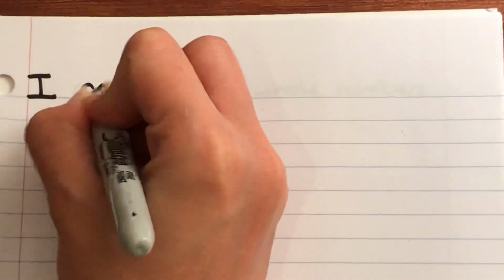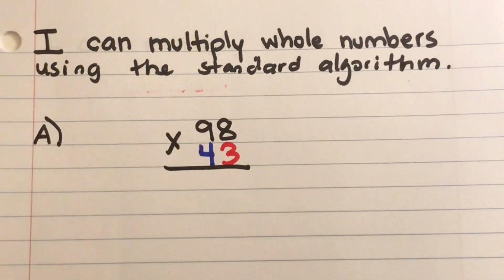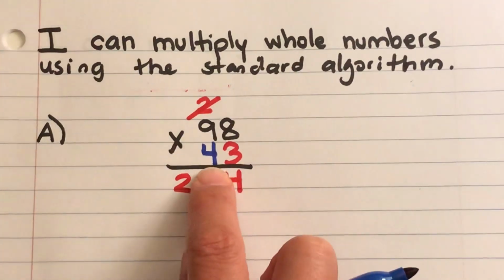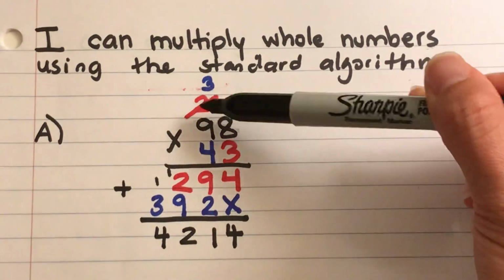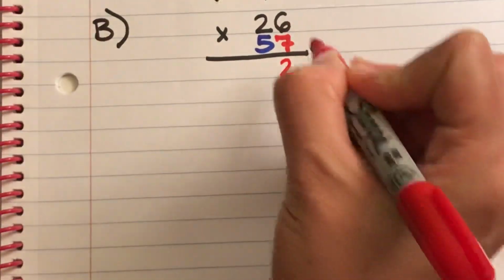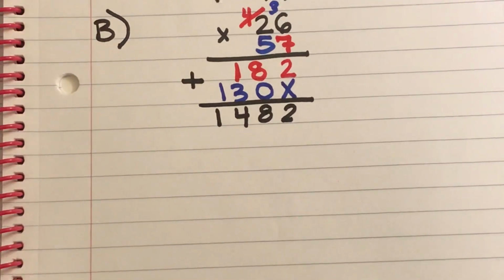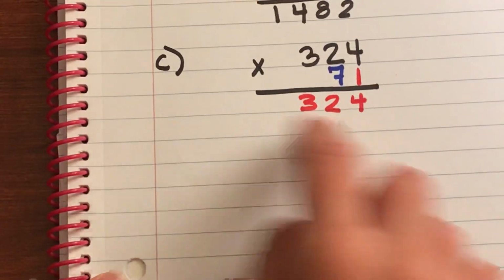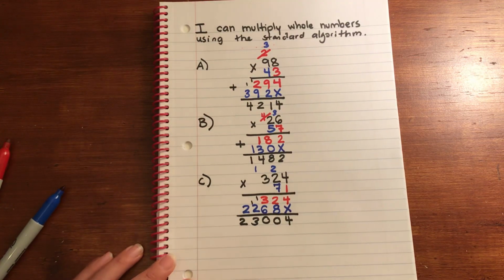5th Lesson 5 Multiply Whole Numbers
MAFS.5.NBT.2.5
Fluently multiply multi-digit whole numbers using the standard algorithm.